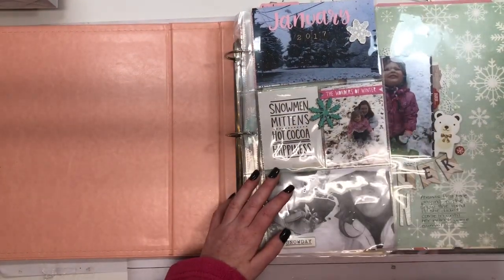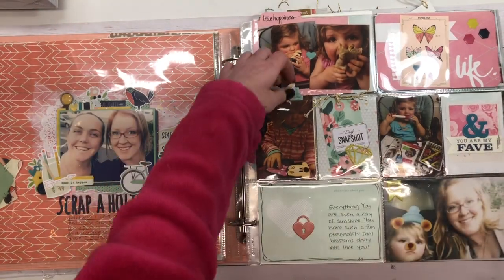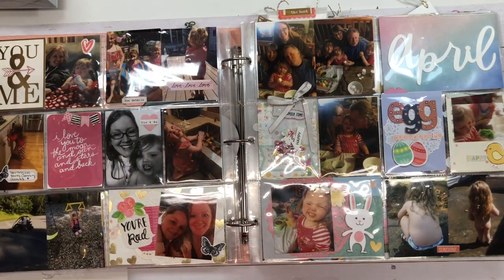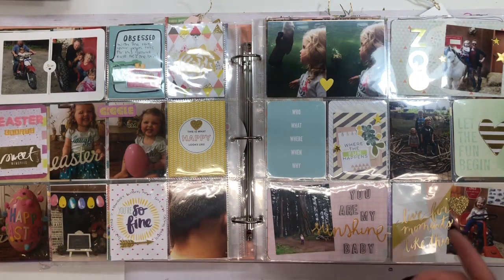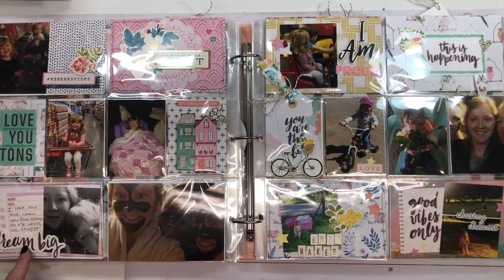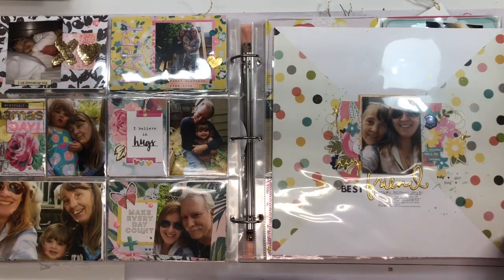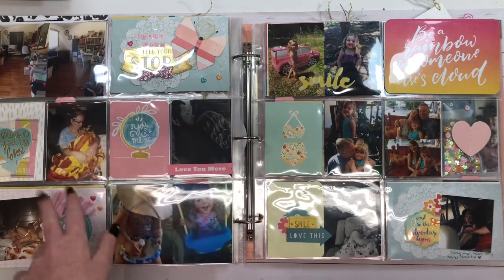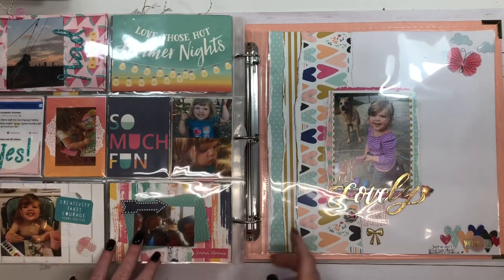Project life / 12x12 flip through PT 1 - 2017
Xoxo,
Janai